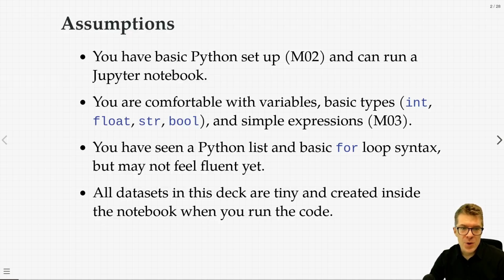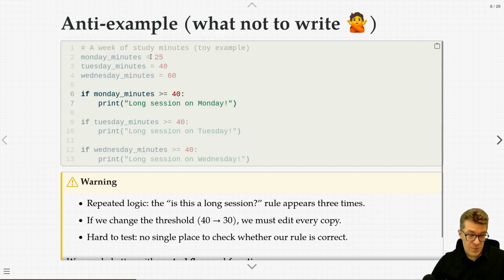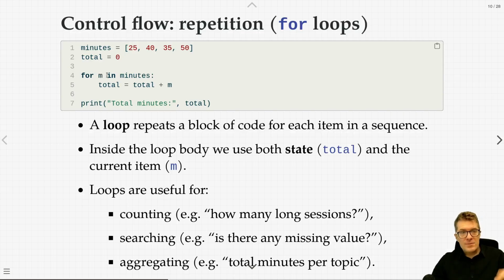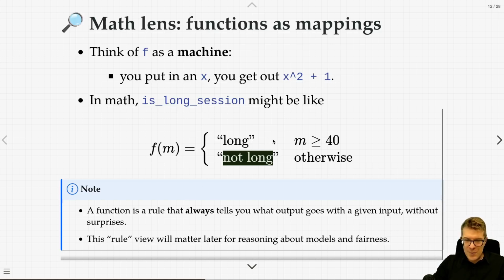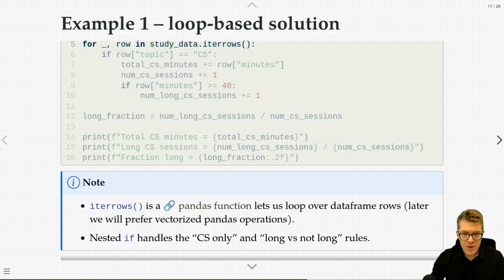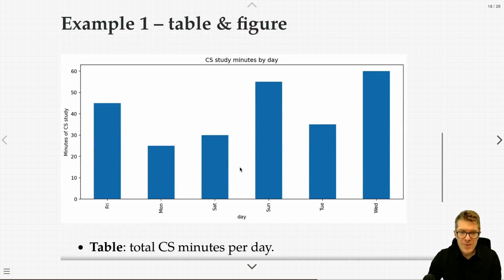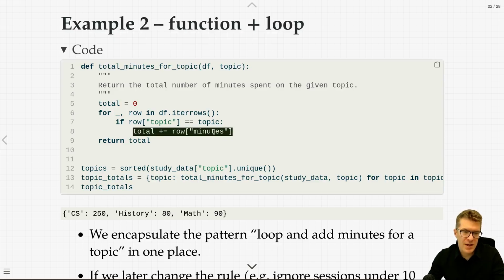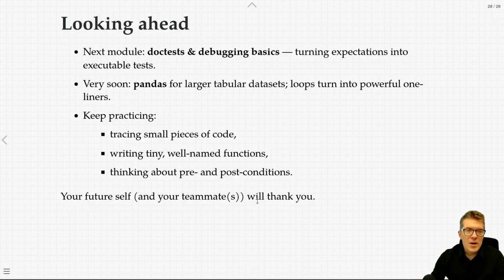CSCI 1109 - M04 - Control flow & functions, problem decomposition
This lecture introduces control flow and functions as the core tools for structuring non-trivial programs. We move beyond linear scripts to show how conditionals, loops, and well-designed functions let you express logic, handle variation in data, and decompose complex tasks into manageable pieces.

The focus is on thinking clearly about program behavior: how execution flows, how decisions are made, and how functions help isolate ideas. These concepts form the backbone of every data analysis and machine learning pipeline you will build later in the course.